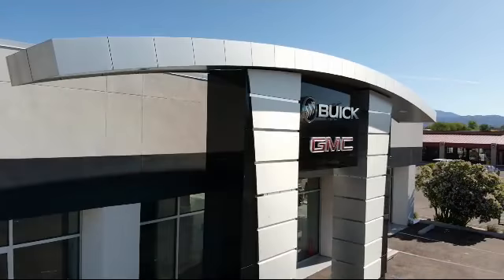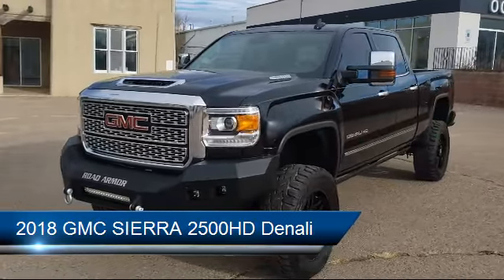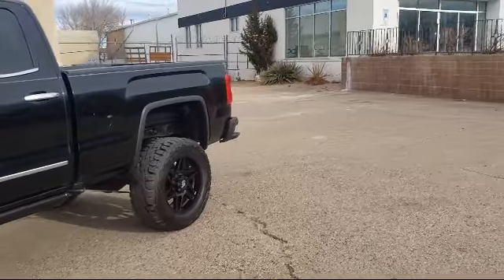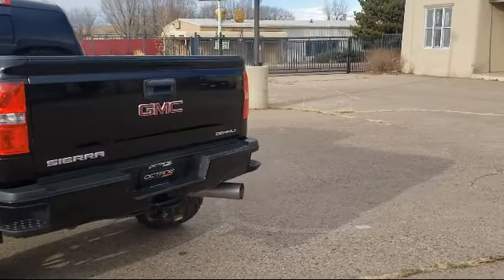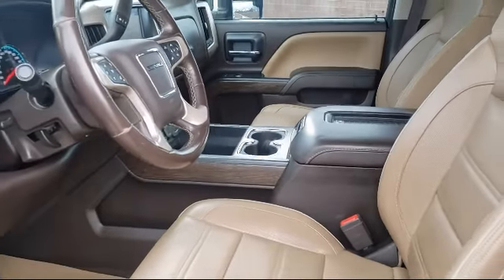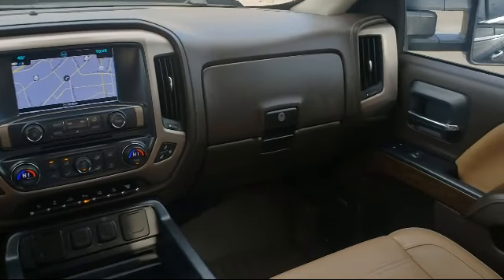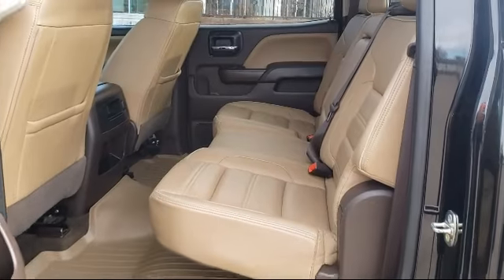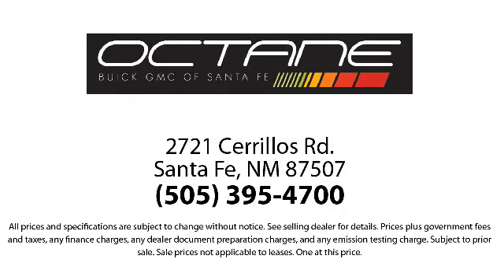2018 GMC SIERRA 2500HD Denali Crew Cab Santa Fe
2018 GMC SIERRA 2500HD Denali Crew Cab Stock Number: 1555U Vin:1GT12UEY9JF132208.